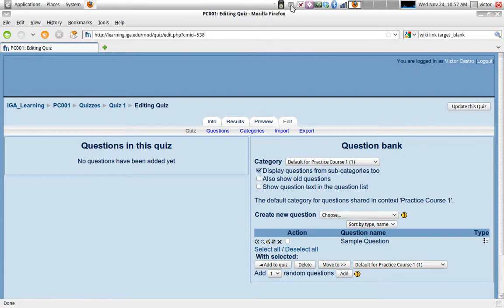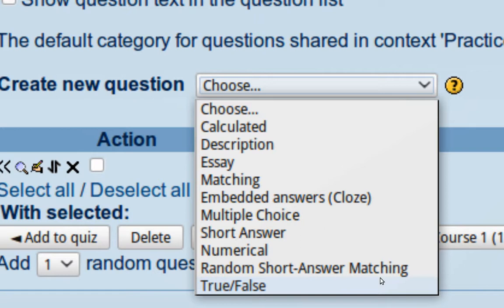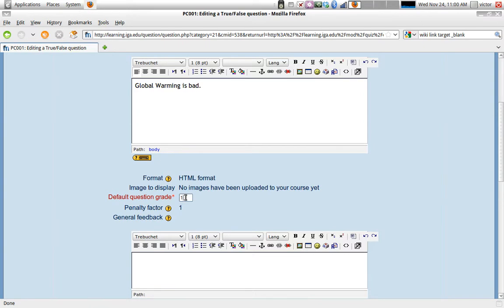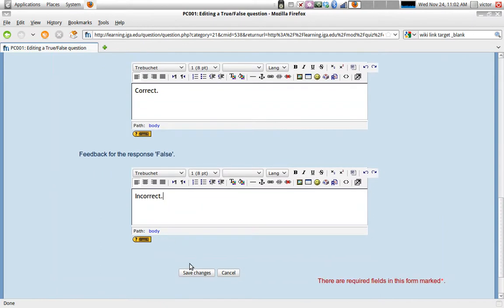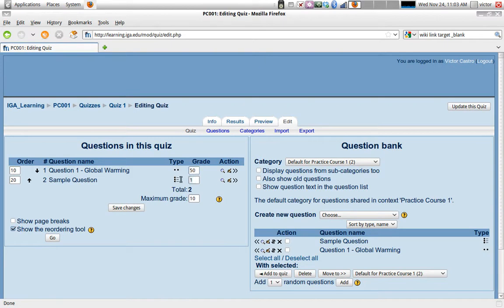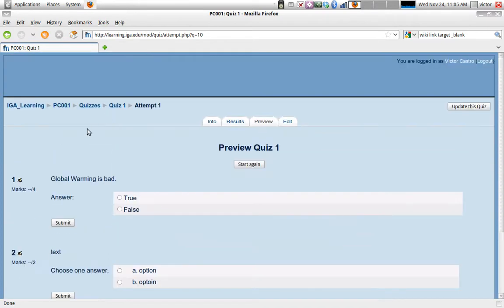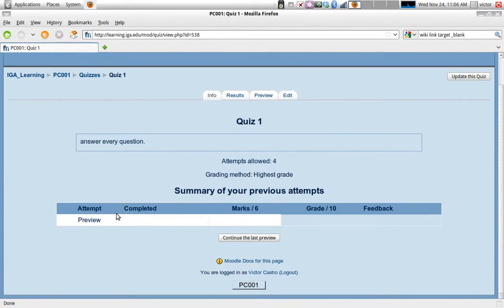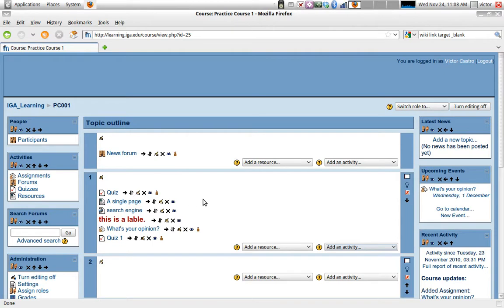Exploring Moodle - Teachers - Adding Activities - Part 2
Part two of two in the segment for exploring moodle tutorials adding activities. in this video we add questions to a quiz.